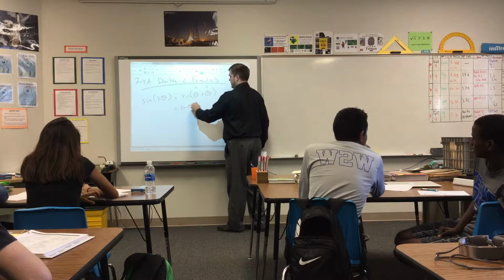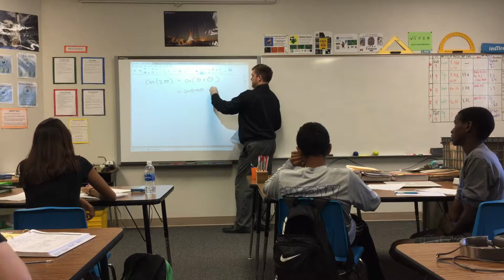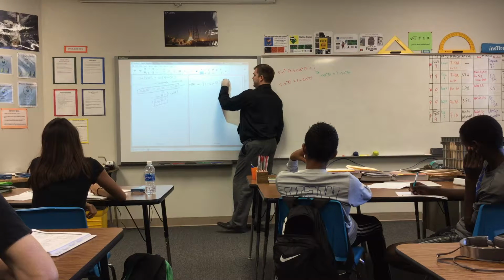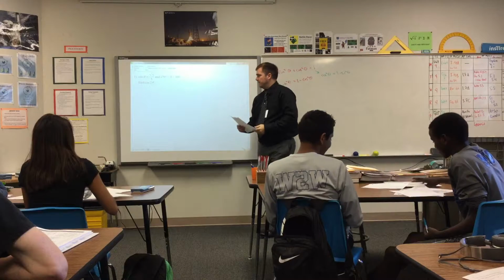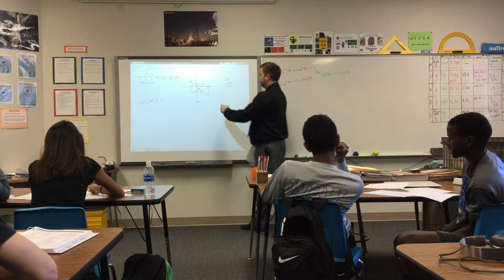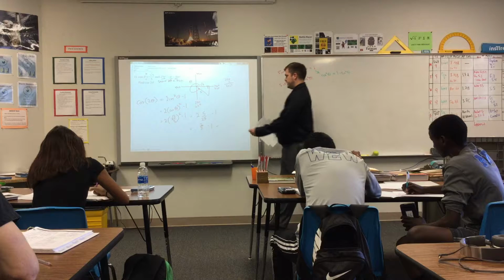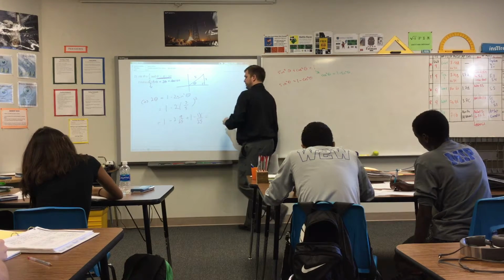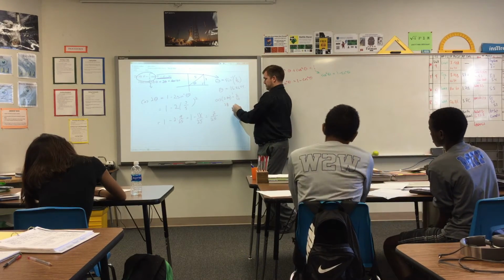7-4a - Double Angle Formulas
Derivation of the Double Angle Formulas and some practice problems.